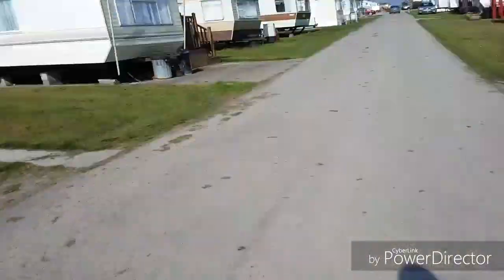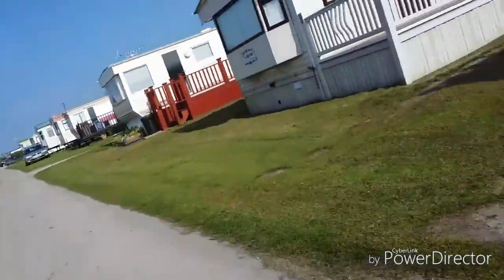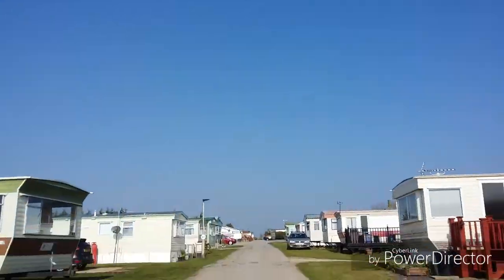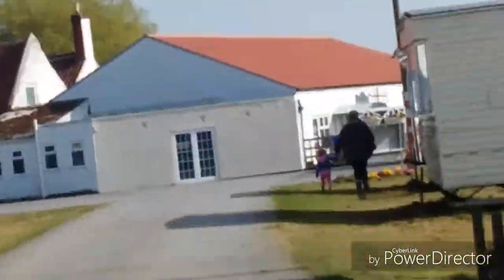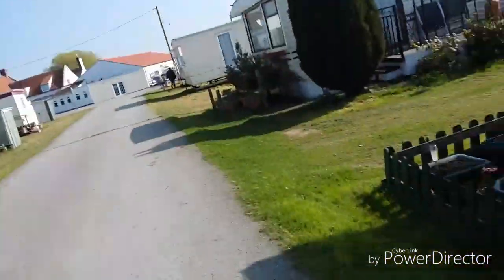Shortferry vlog 2